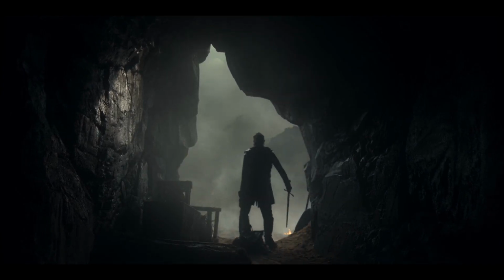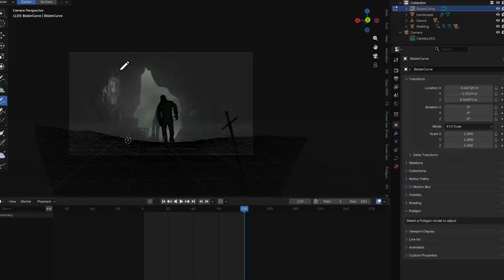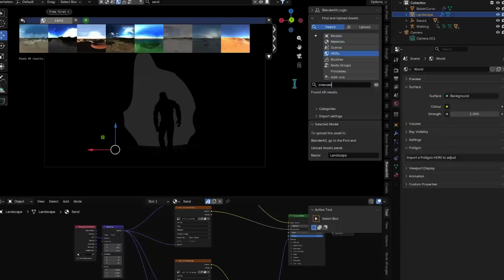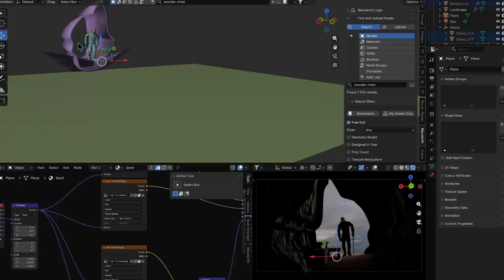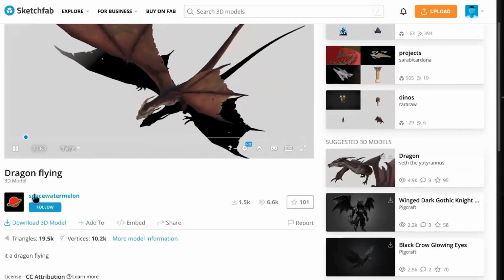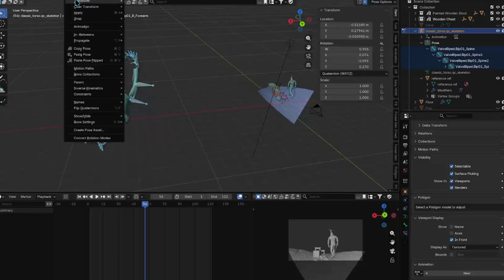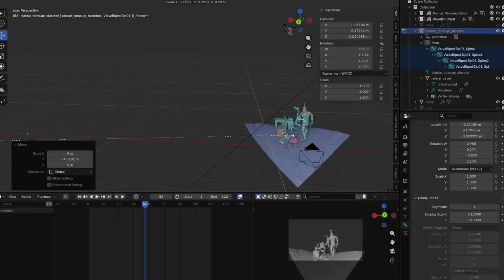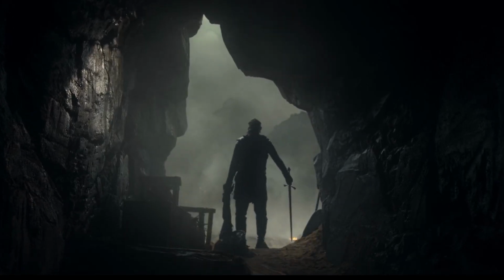Re-creating House of The Dragon In Blender!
Today im using Blender to re-create a cool shot from House of The Dragon!
This is the first of a long series i plan to do, so if anyone has any suggestions for shots from any film or TV shows to re-create let me know in the comments!

Ive only been using Blender for around 4 months so the aim of this series is to show that even newbies can create cool stuff, you dont need years and years of experience!

Timestamps -
00:00 - 00:48 - Intro & Explanation
00:49 - 01:09 - Original Shot from HOTD
01:10 - 13:49 Workflow
13:50 - OG Shot & Re-creation Comparison

Blender is a free open-source software for 3D modelling and animation